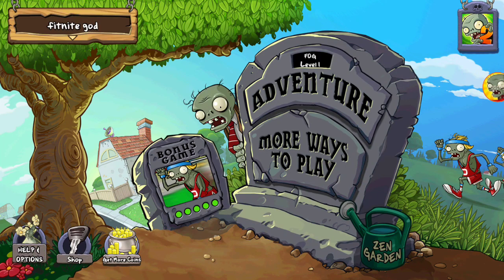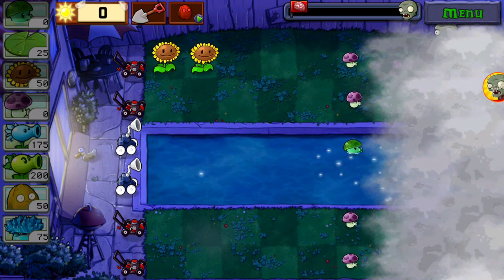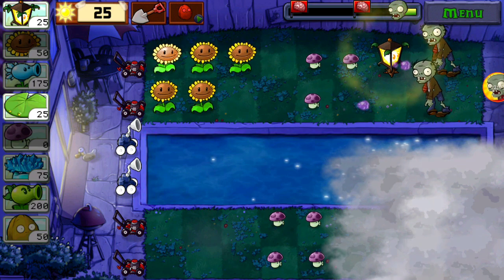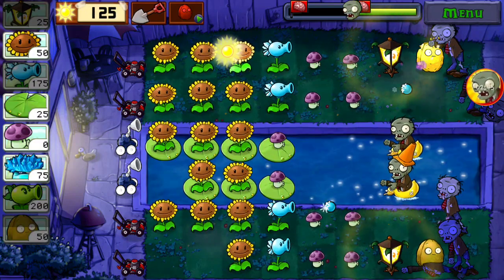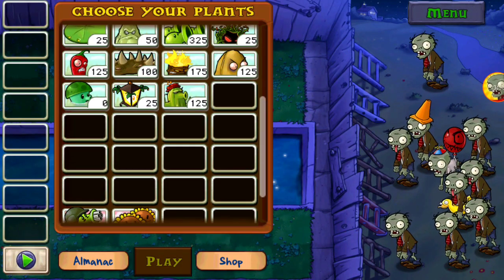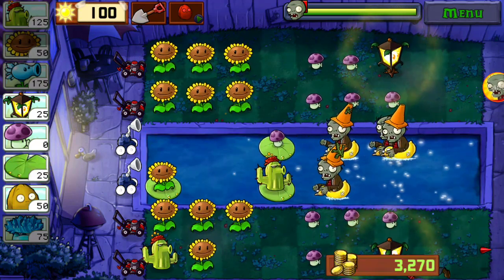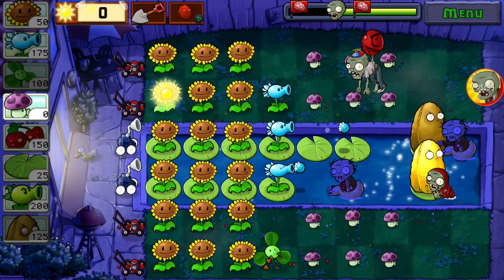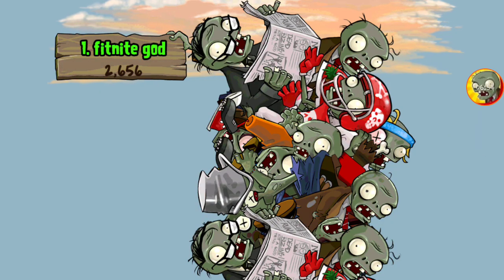Balloon zombies and Dolphin Riders are the worst combo | Plants vs Zombies (Part 9)